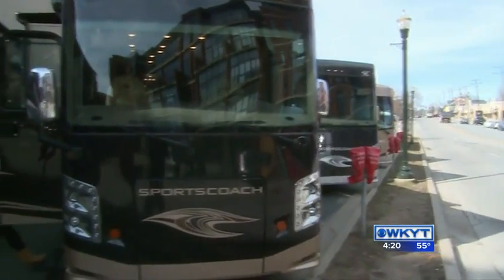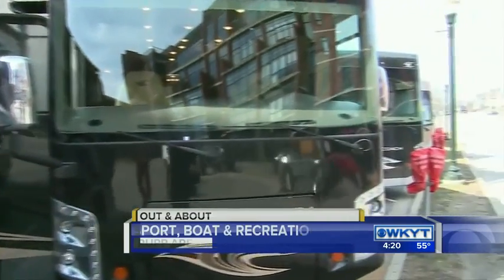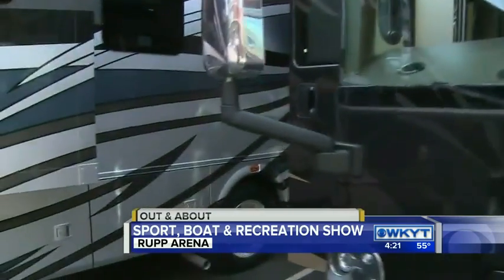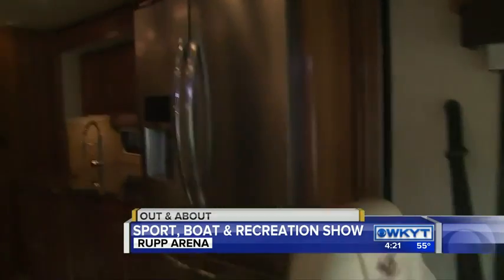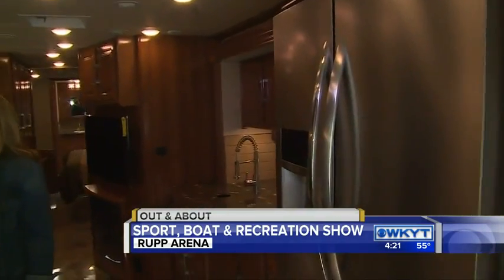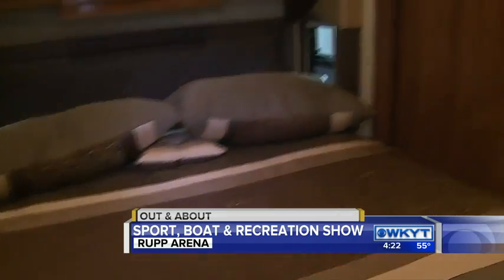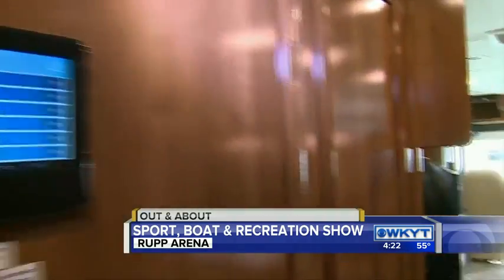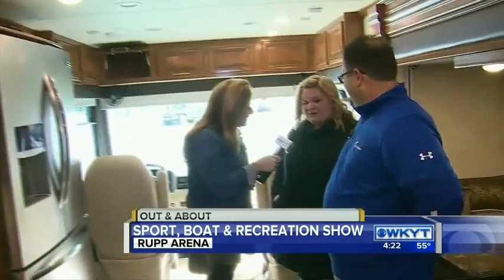Out and About at the Sport, Boat and Recreation Show pt 1